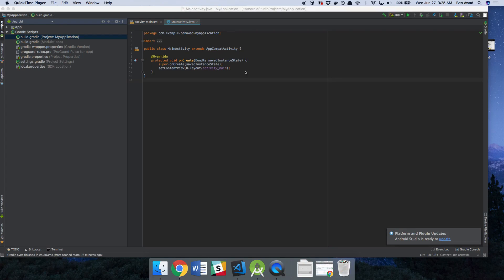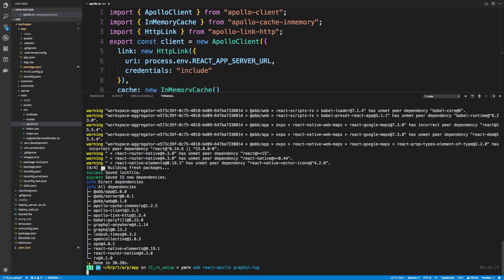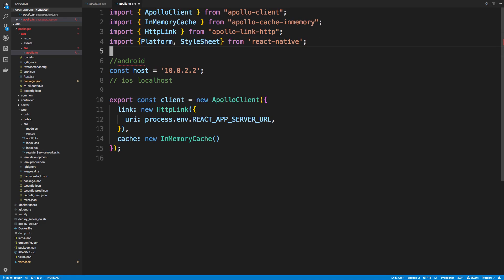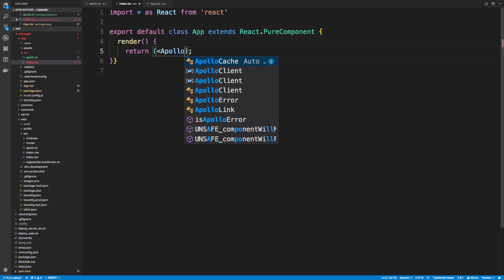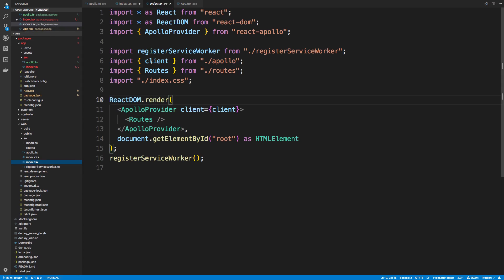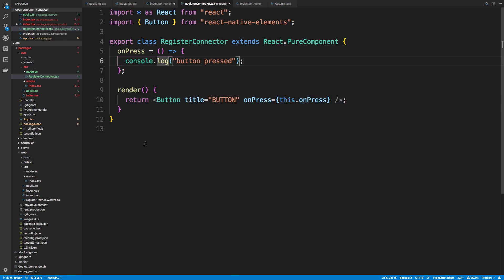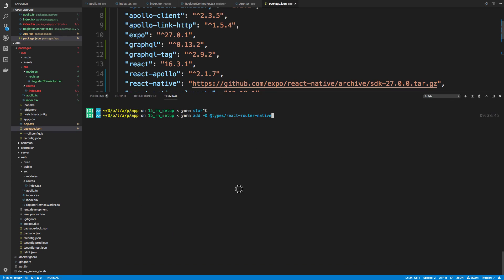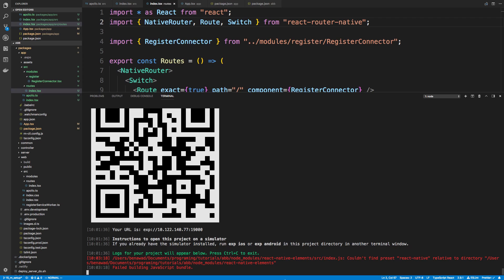Adding GraphQL and Routing to React Native - Part 16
Learn how to add Apollo and React Router to React Native to allow you to do GraphQL and Routing.